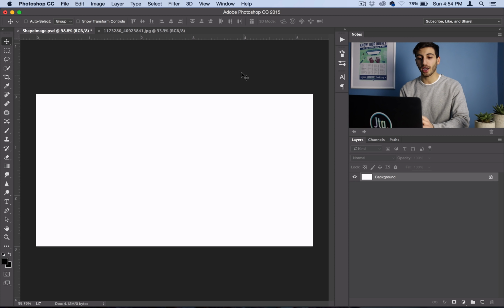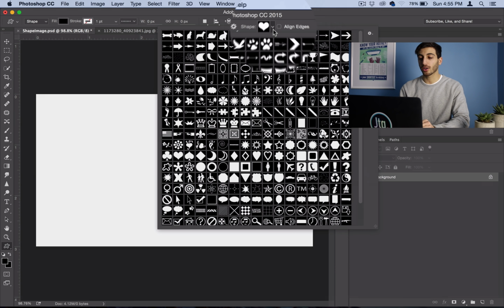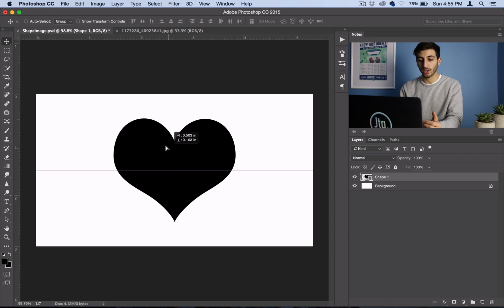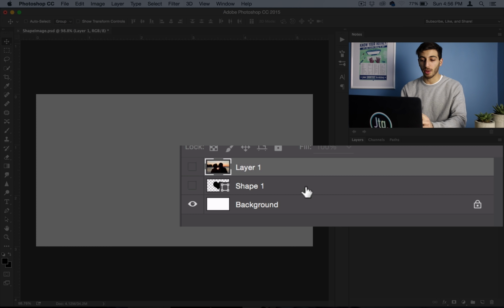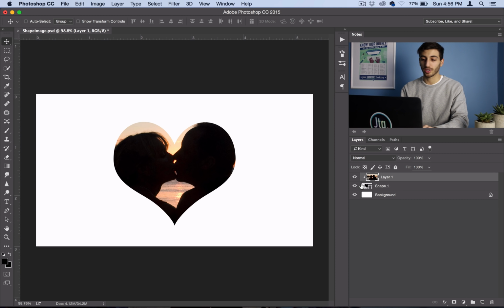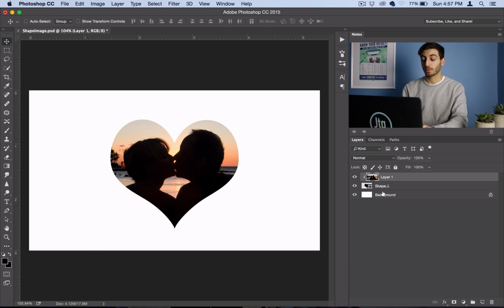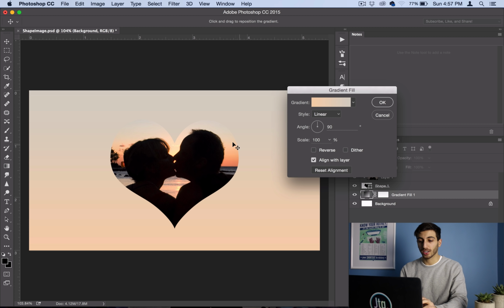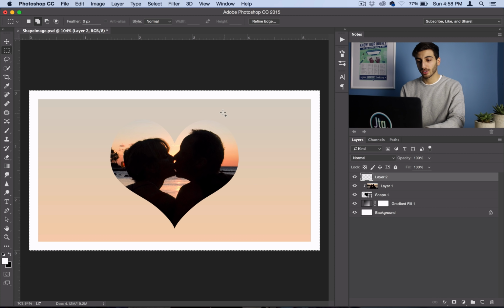How to place an IMAGE inside of a SHAPE in Photoshop!